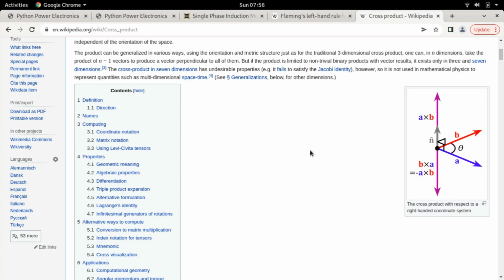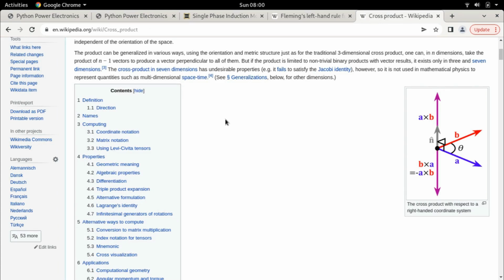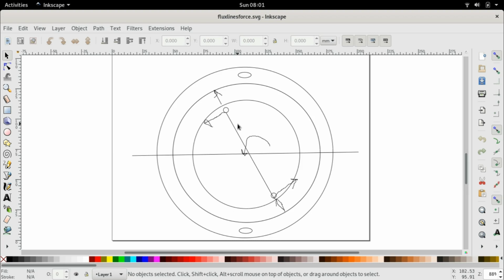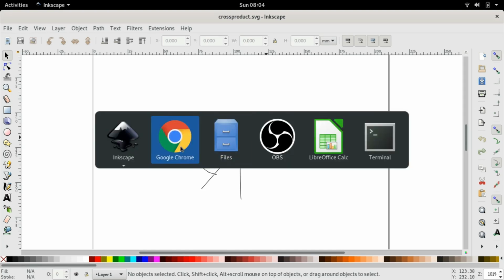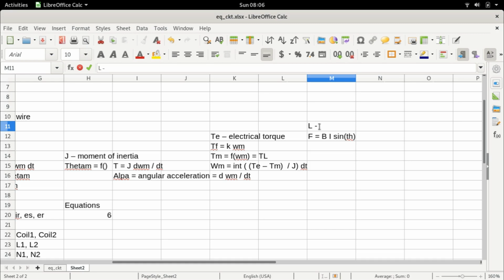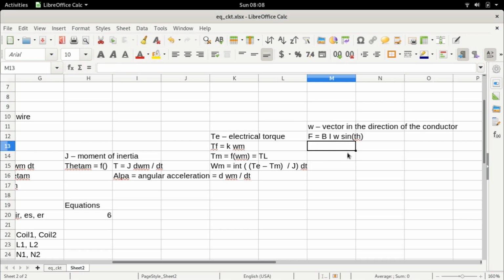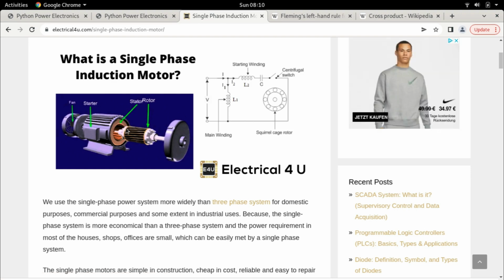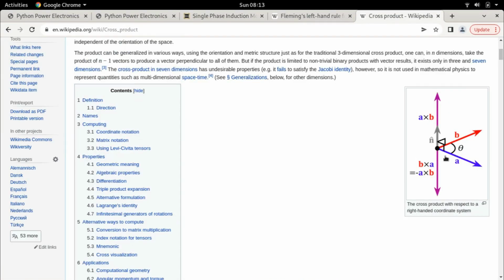Equation of force from vector cross product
In this video, I describe how the vector cross product can be used to formulate an equation for the mechanical force acting on a current carrying conductor placed in an external magnetic field.